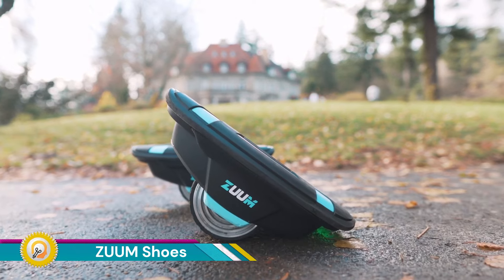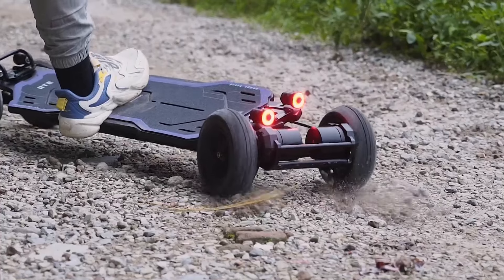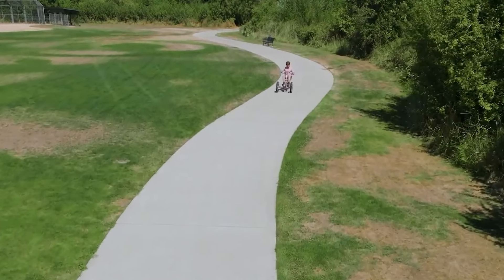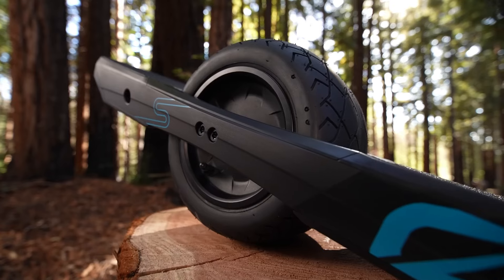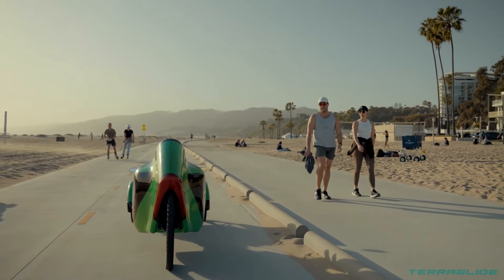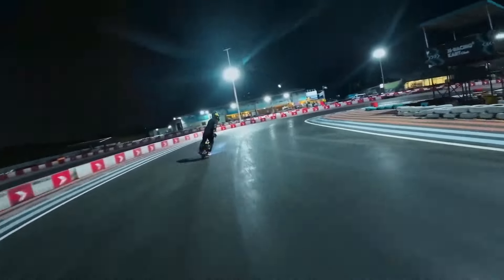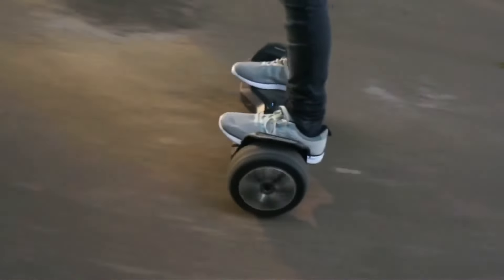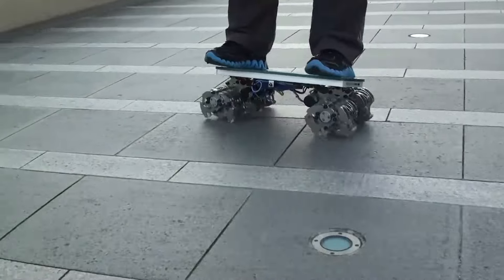20 AMAZING PERSONAL VEHICLES THAT WILL BLOW YOUR MIND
20 AMAZING PERSONAL VEHICLES THAT WILL BLOW YOUR MIND

00:00- Intro
00:25- ZUUM Shoes
01:18- WowGo AT2 Plus
02:04- Kingsong S16
03:04- Pumper Car Luxe
04:07- One Wheel Gt S-Series
05:24- Terraglide
06:35- LEAPERKIM VETERAN PATTON
07:47- Kiwano K01
08:49- Gyroor Warrior 8.5
10:03- Land Crawler EXXtreme

personal cars
amazing personal vehicles
Vehicle
personal Vehicles
vehicles vehicles
vehicles for kids
vehicles
vehicles name
vehicles collection
vehicles drawing
vehicles name in english
vehicle cartoon
vehicles of vikram
10 most amazing vehicles
14 amazing vehicles that will blowyour mind
10 amazing vehicles
top 10 amazing vehicles
10 most amazing amphibiousvehicles in the world
10 most amazing militaryarmored vehicles in the world
10 most amazing special armoredvehicles in the world
10 most amazing police vehiclesin the world
10 most amazing off roadvehicles in the world
10 most amazing 4x4 off roadmilitary vehicles
10 most amazing military vehicles
10 most amazing anti riot
vehicles in the world
Most Amazing
top 12 PERSONAL TRANSPORT VEHICLES THAT WILL BLOW YOUR MIND
12 Newest Personal Transportation Vehicles You Must See
20 INCREDIBLE PERSONAL VEHICLES THAT WILL BLOW YOUR MIND
top 20 amazing personal vehicles that will blow your mind